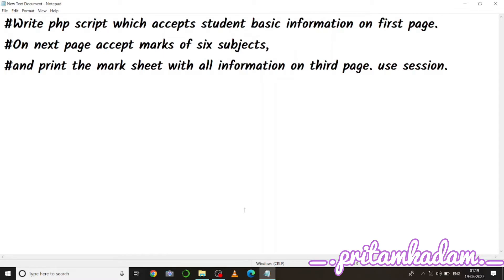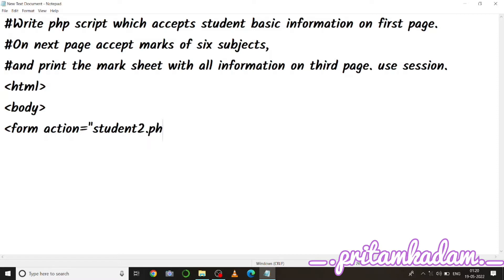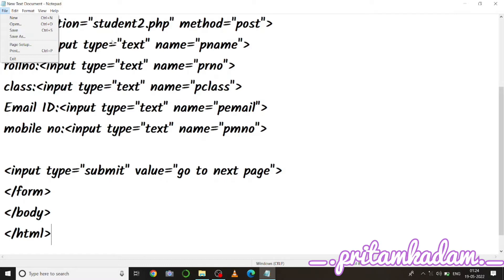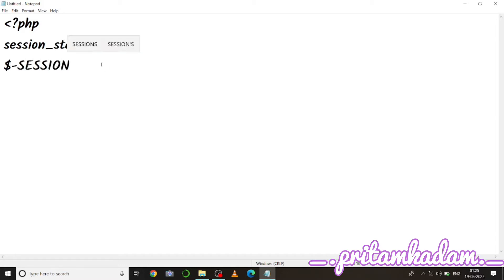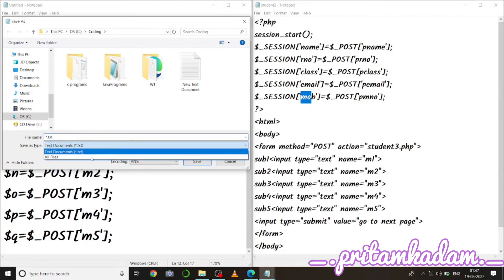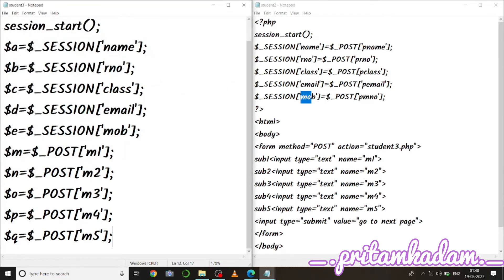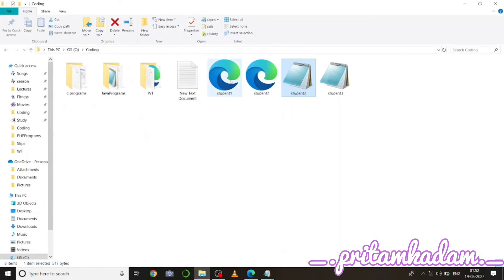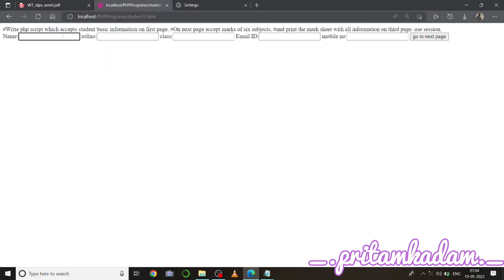PHP Script to Print details of 1st and 2nd page on 3rd Webpage using Session!!! {Most Imp for Exams}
I have written the PHP source code from scratch:
on how to use session_start() and and how to store values of variable and finally print them.